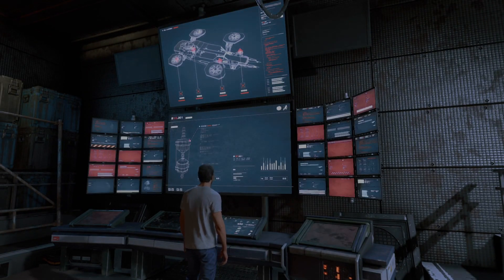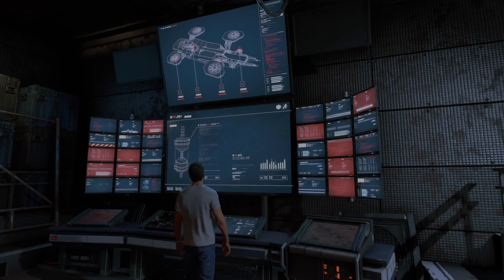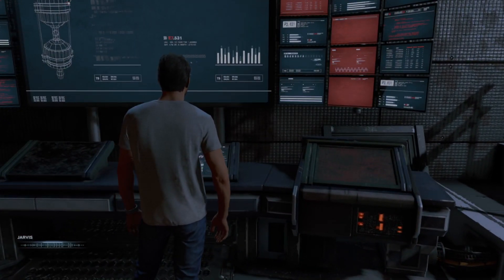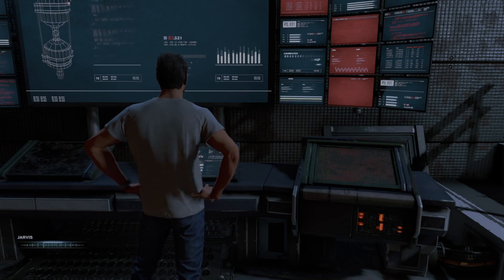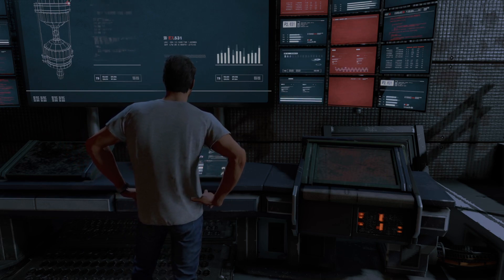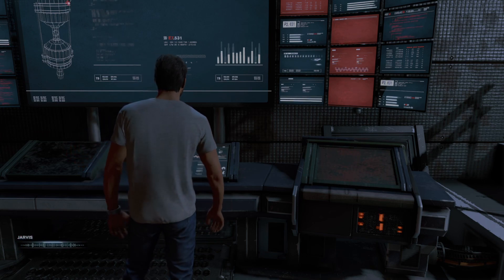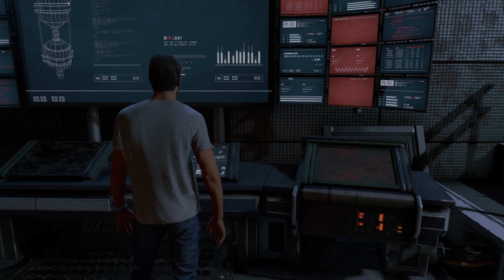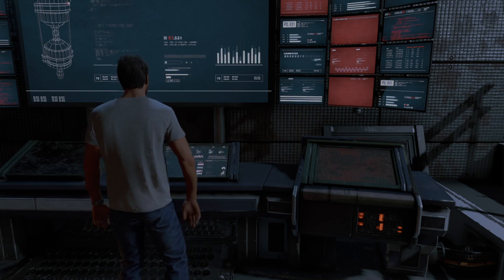Checking Ship status | Marvel’s Avengers